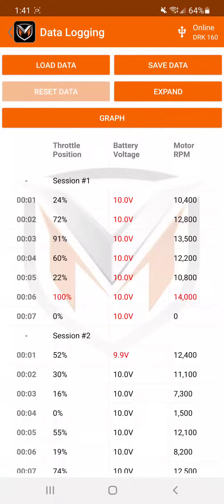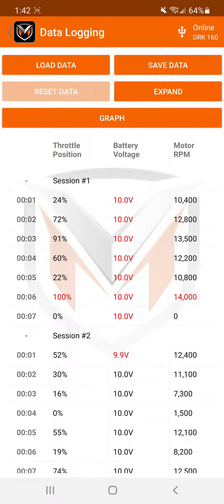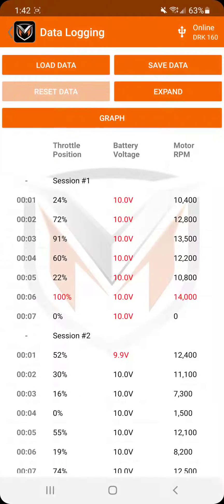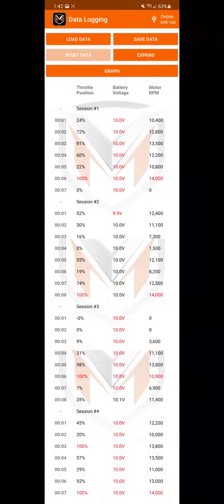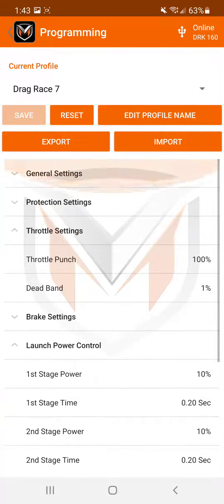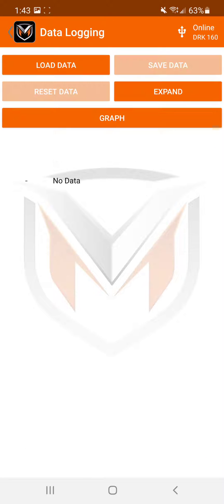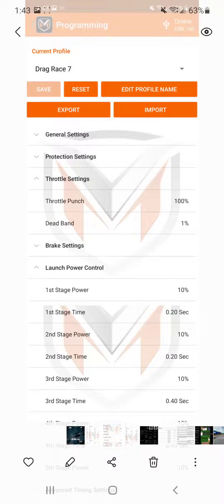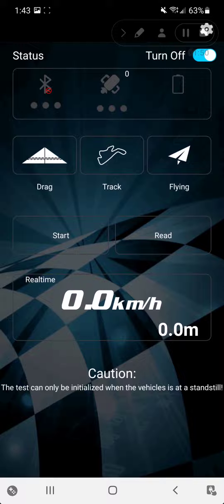DRK data logging tips for nprc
Use scrolling screenshots for complete data logs.